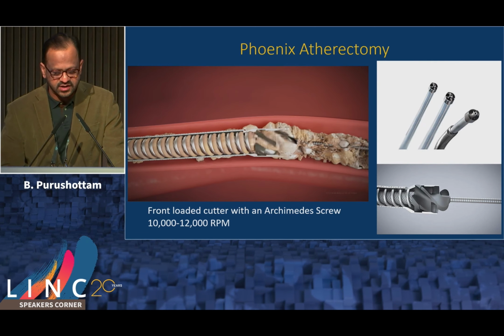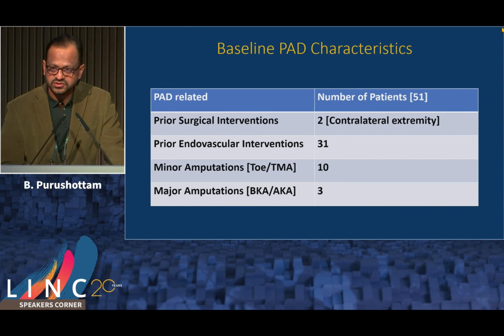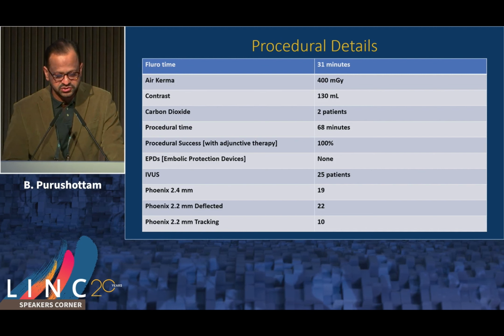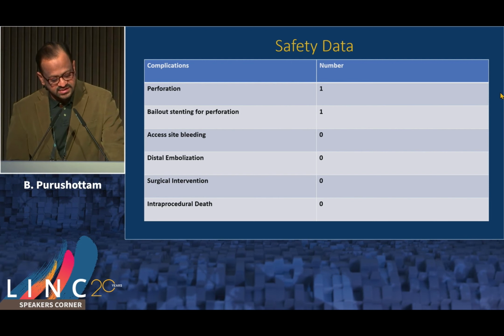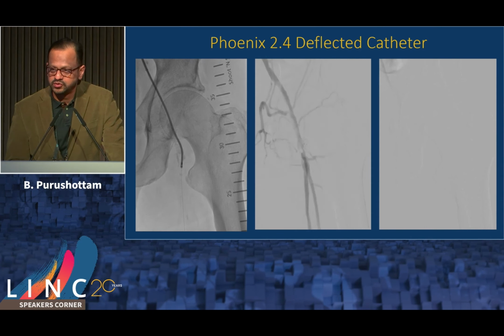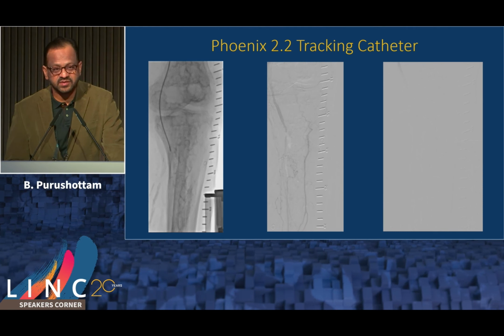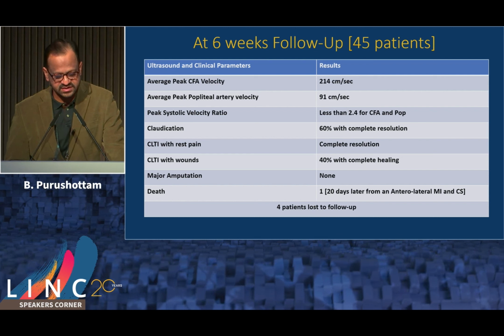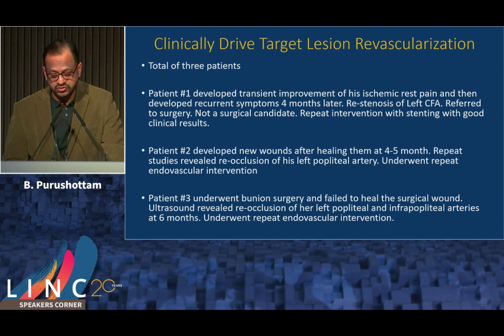LINC 2025 Phoenix Atherectomy in Calcified CFA and Popliteal Artery Chronic Total Occlusions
My presentation on using the Phoenix Atherectomy in Calcified CFA and Popliteal Artery CTOs at LINC 2025 Endovascular Meeting in Germany